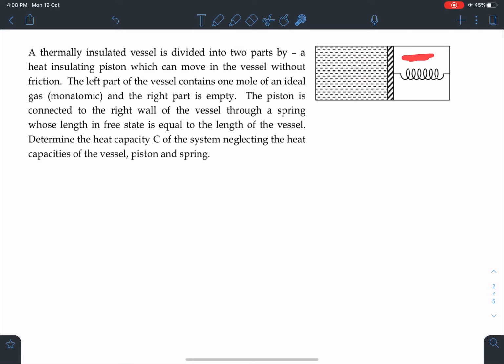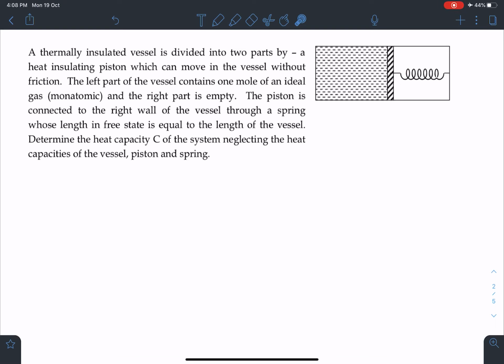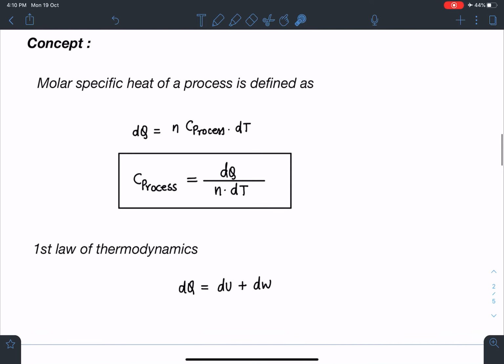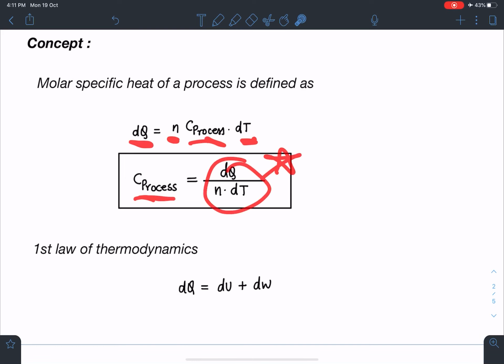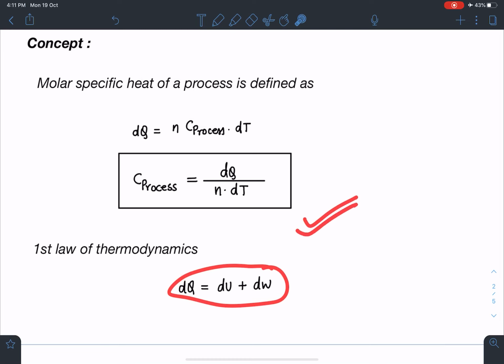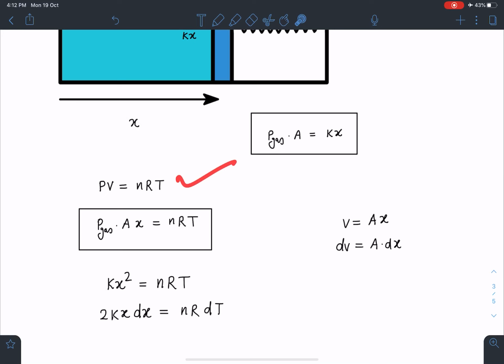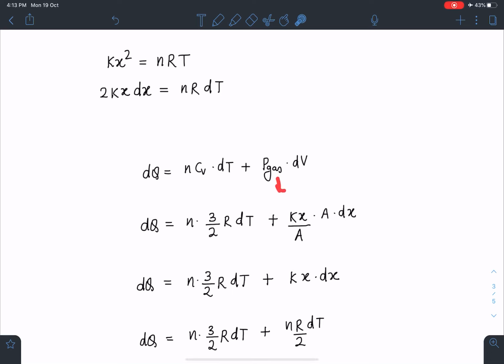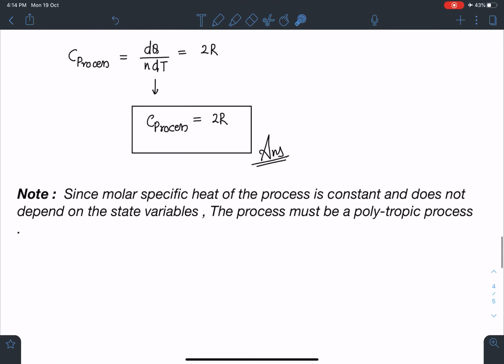[JEE ADVANCED] MOLAR SPECIFIC HEAT OF GAS IN SPRING PISTON SYSTEM [ PROBLEMS IN SCHOOL PHYSICS ]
This problem is taken from krotov and multi conceptual problem in physics which involves mechanics (spring ) and heat and thermodynamics ( gas piston cylinder ), here we hv to find the molar specific heat of the system   .Such multiconceptual  problems will enable a deeper insight on applying concepts . Such creative methods will invoke unique ideas in physics students which will enhance the aptitude required for JEE ADVANCE , PHYSICS OLYMPIADS and other similar exams worldwide.